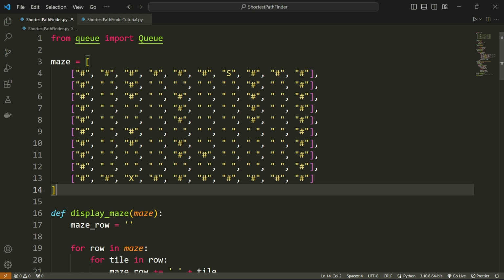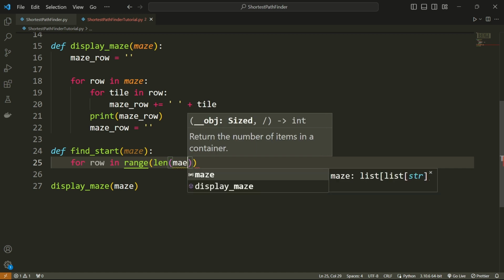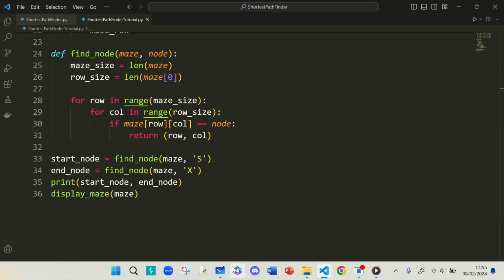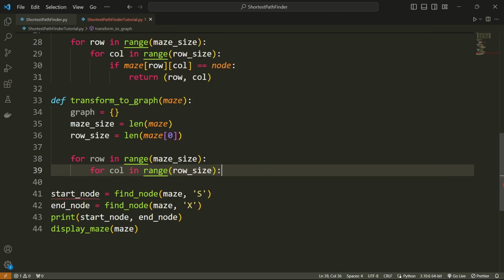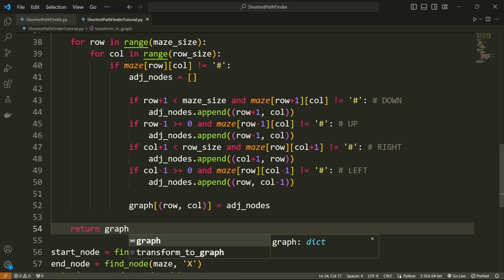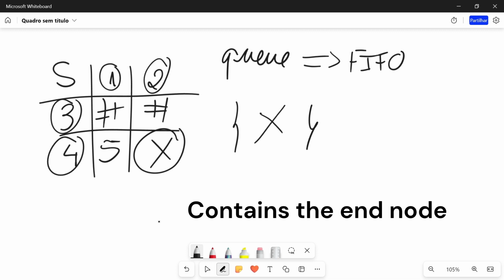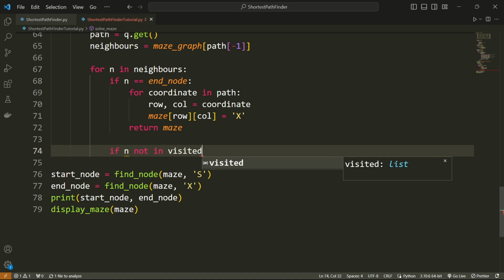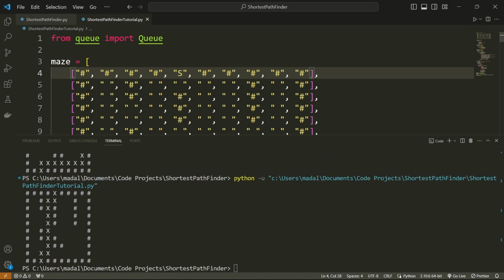Build a Shortest Path Finder Project in Python – Breadth-First Search Algorithm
Hello everyone! In this video I explain how to build a Python project that finds the shortest path between the start and the end of a maze. The algorithm I implement is the Breadth-First Search algorithm.

*Timestamps:*

00:00 - Project demo
01:19 - Display maze on the terminal
02:56 - Find the START and END
06:09 - Graphs
08:21 - Graph representation of the maze
13:39 - BFS algorithm
16:34 - BFS implementation

*Hashtags*